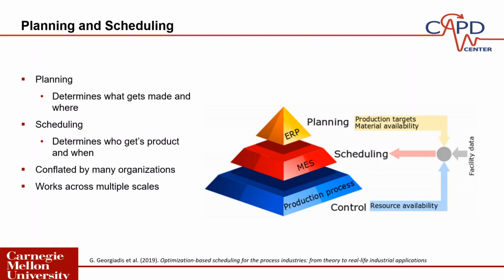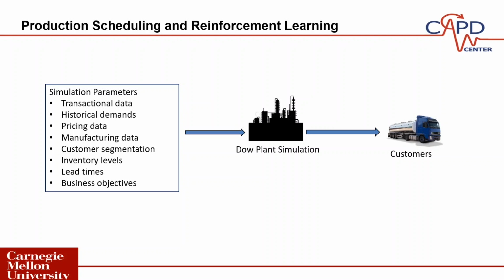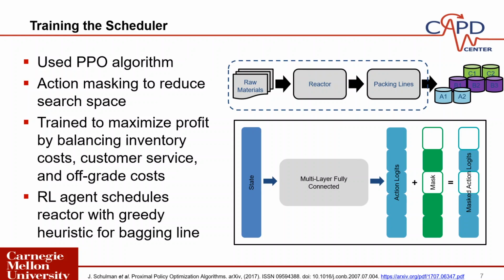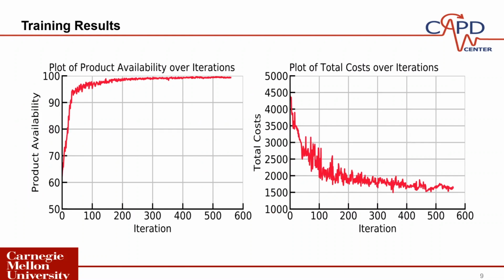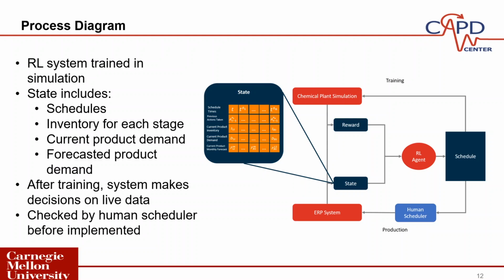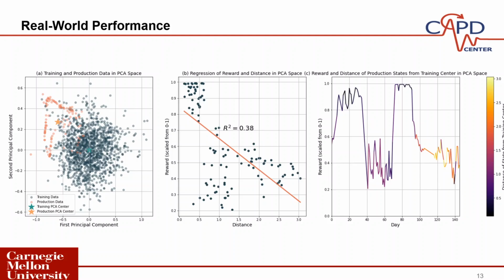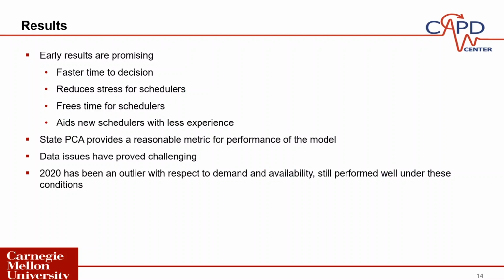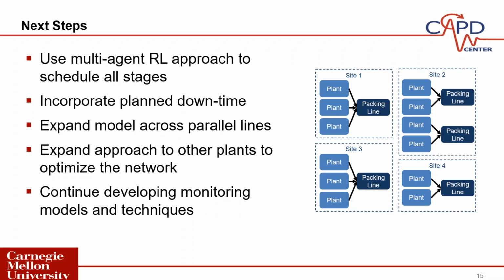Multi-Stage Chemical Reactor Scheduling with Deep Reinforcement Learning AICHE 2020